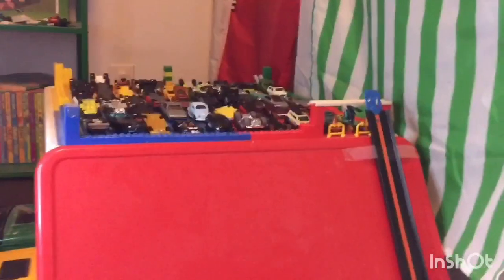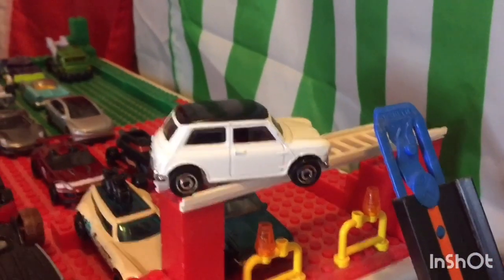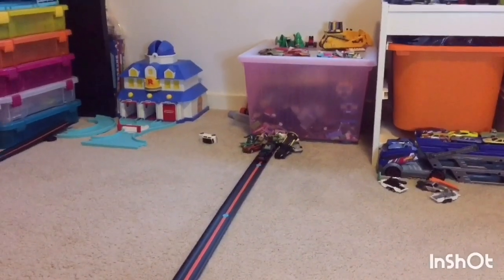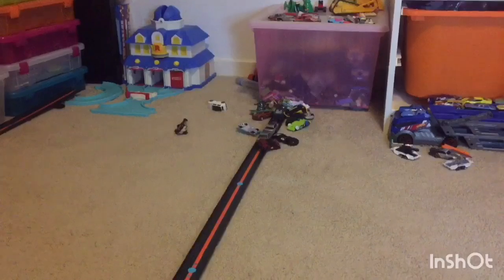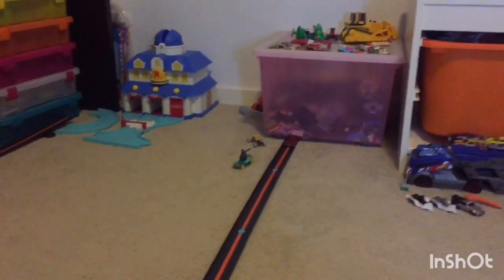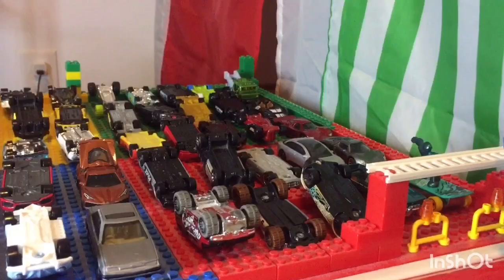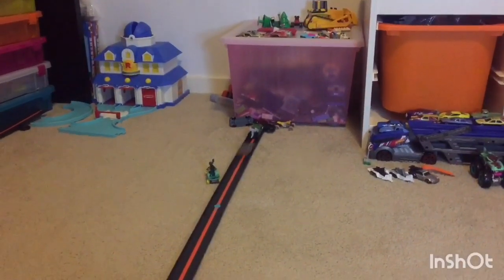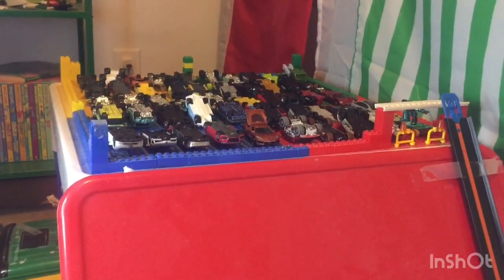S2 Battle of The Losers Part 2/3